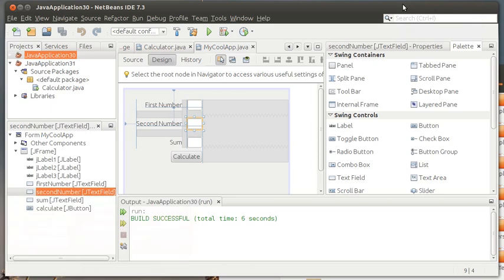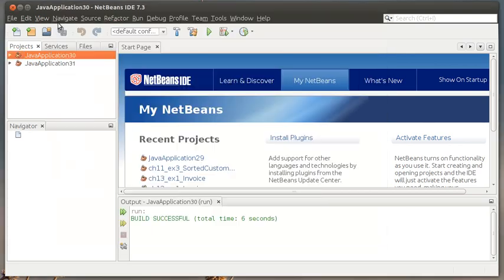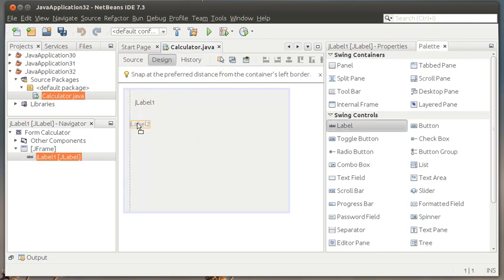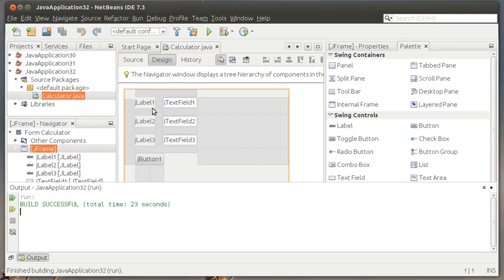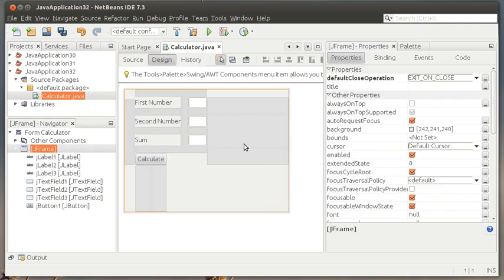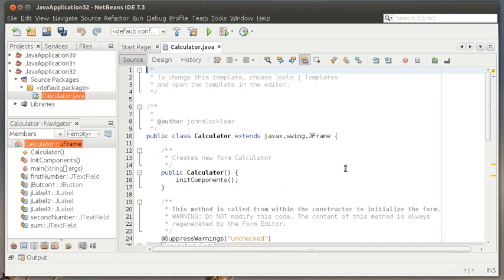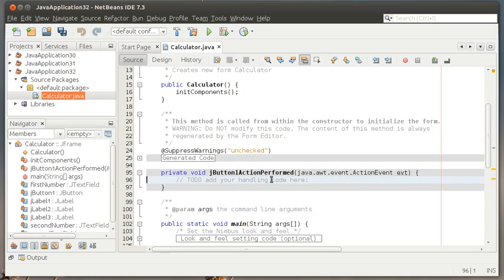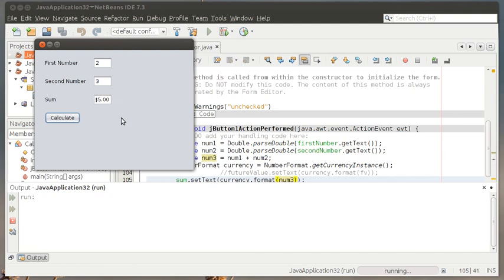GUI Programming with Swing